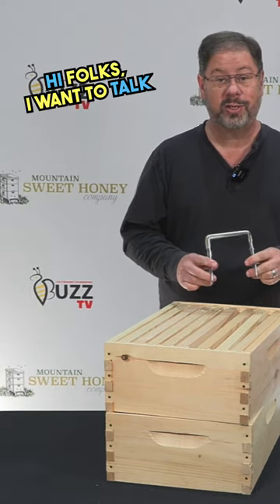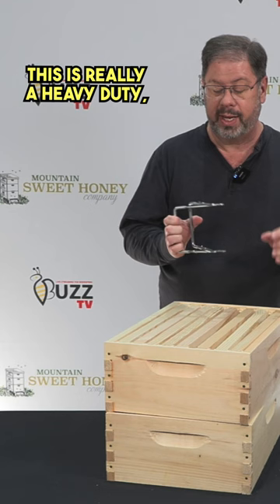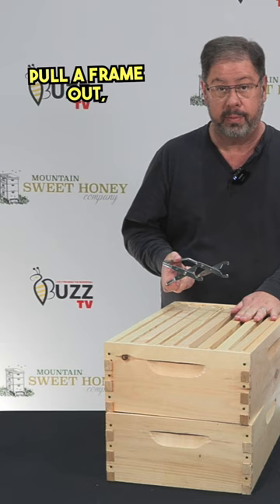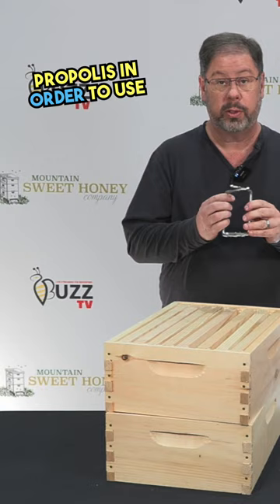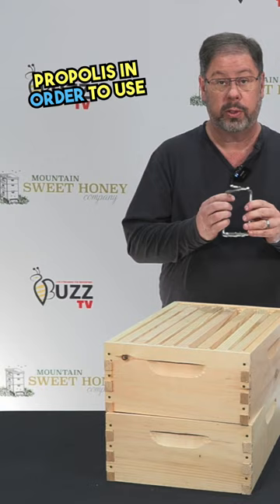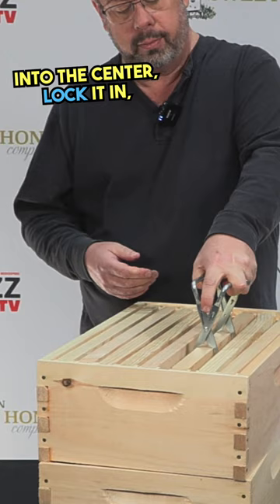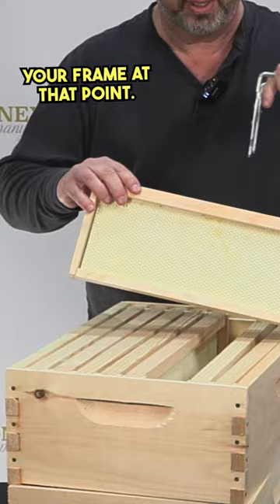Stainless Steel Frame Grabber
The stainless steel frame grabber is a tool for the beekeeper that has large hands or weak hands.  This tool will allow you the ability to pull a frame from the hive with ease.